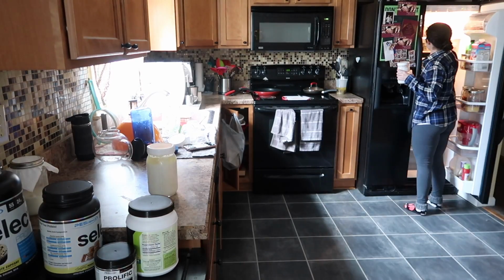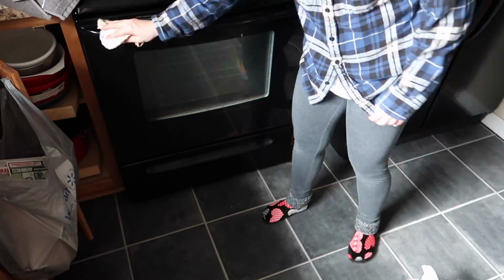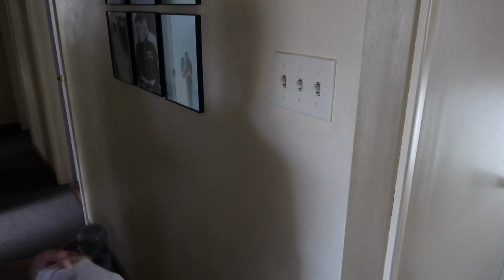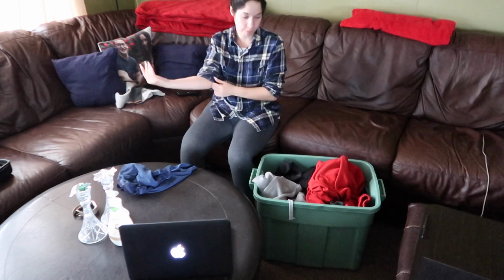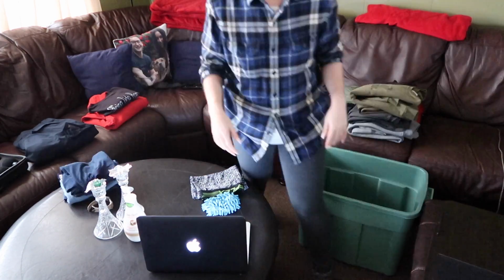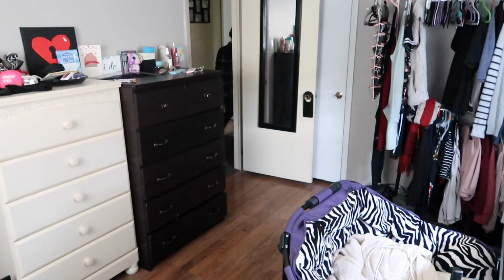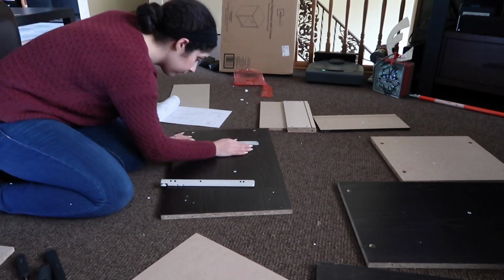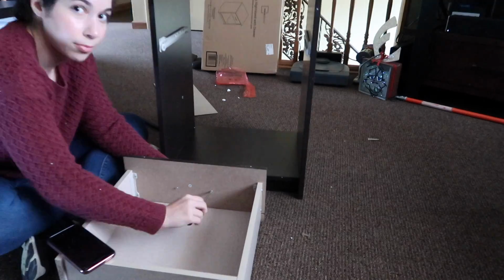Weekly Clean With Me | Extra Disinfecting Around The House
I had a good chunk of things to get done this weekend before my parents visit. I put together 2 new nightstands, disinfected the house extra good (like my winter routine.. even though it's pretty much spring time now), and did the usual dishwasher unloading, laundry (a ton), and wipe counters.